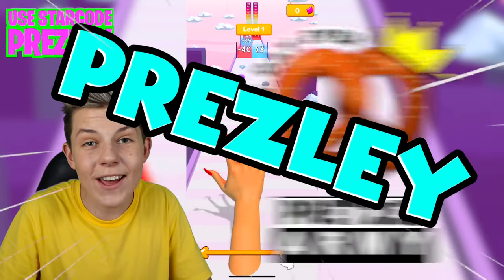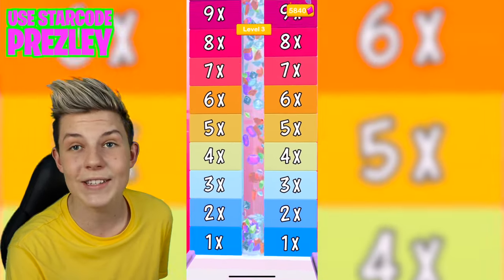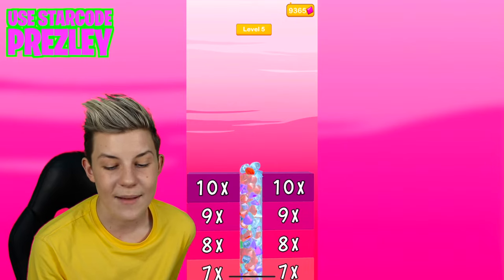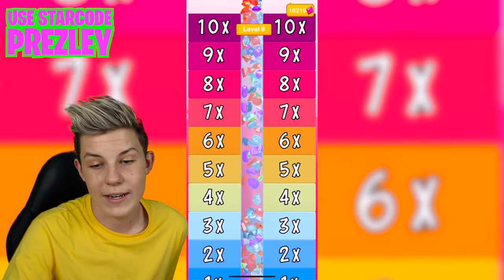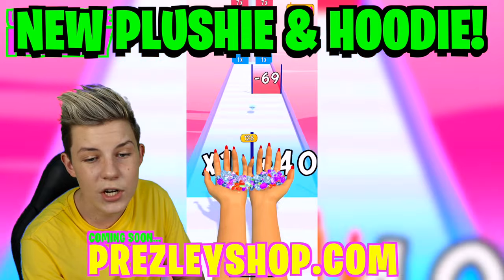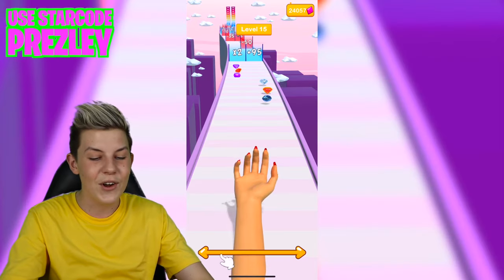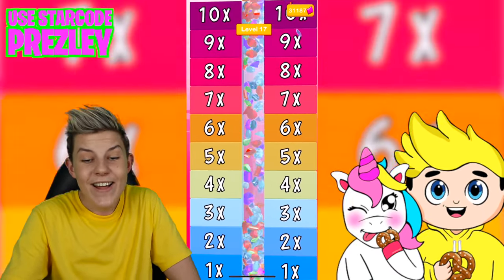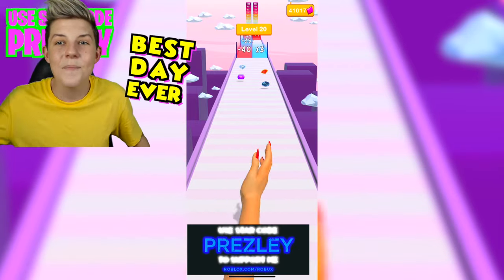NOOB vs PRO vs HACKER in Jewelex!! (ALL LEVELS!) Prezley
prezley noob pro hacker
lankybox noob pro hacker
lankybox roblox
prezley adopt me
funny adopt me
adopt me funny
scams in adopt me
adopt me scams
find the alien game
noob pro hacker
lankybox
noob pro hacker lankybox
kugo
pika guy
prezley
adopt me pet
adopt me neon
adopt me neons
neons in adopt me
how to adopt me
how to neons fast adopt me
jeffo adopt me